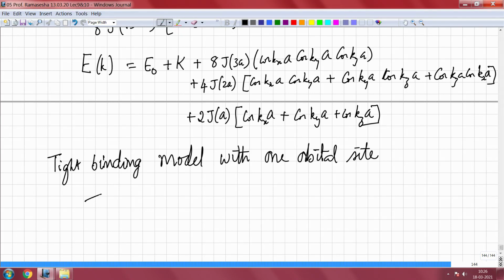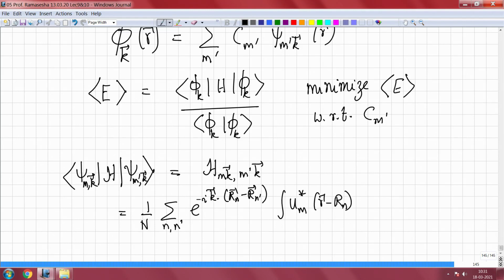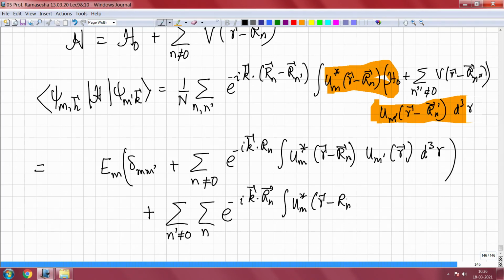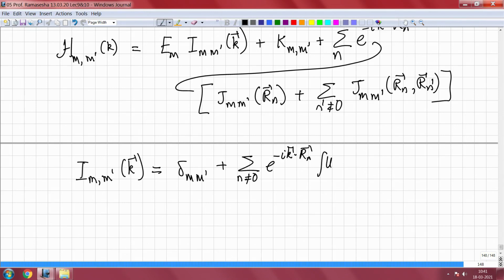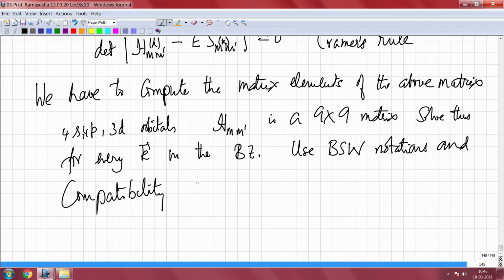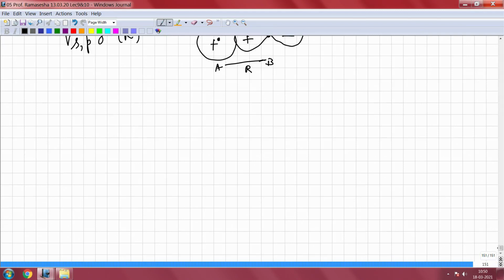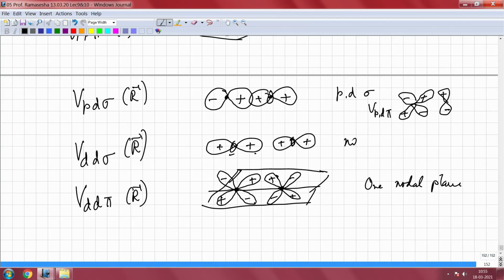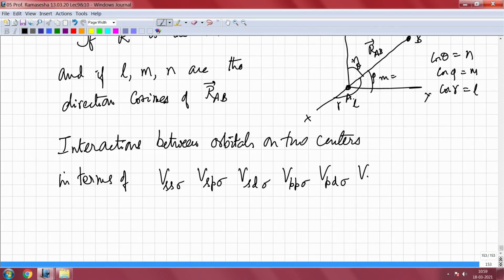Lec 27 Tight binding method - 2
Two center approximation, BSW notation, Slater-Koster rule